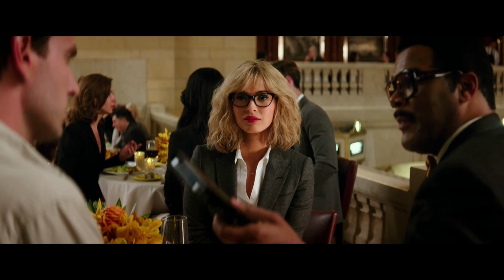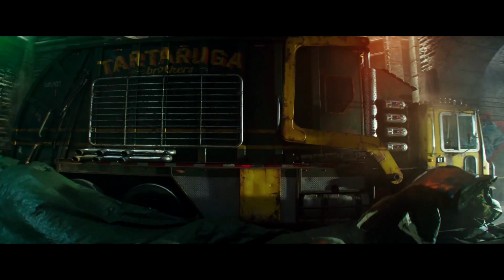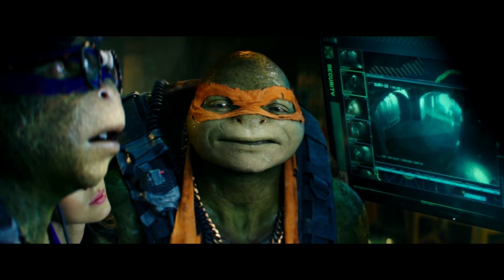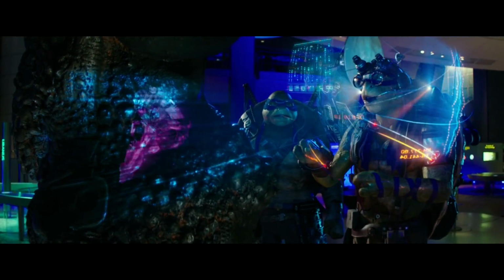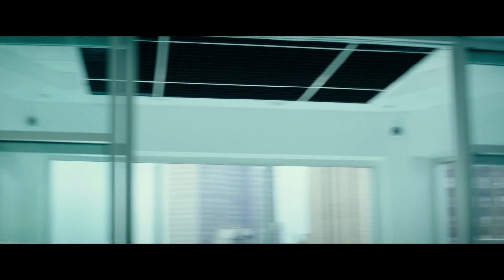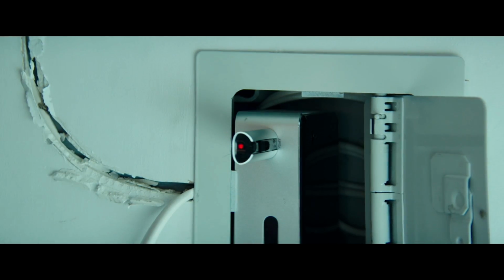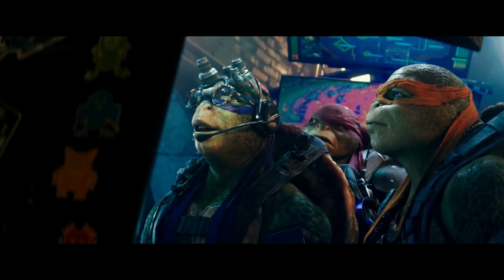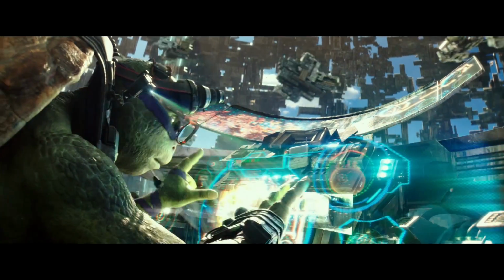Computers In Movies: Teenage Mutant Ninja Turtles - Out of the Shadows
Computers in Movies looks at various films to see how realistic the computers and related technology are portrayed. In this episode The Bitter IT Guy looks at Teenage Mutant Ninja Turtles: Out of the Shadows. Spoiler alert, it did not fare well.

CREDITS:
Writer/Actor/Editor: Adam Bergeron